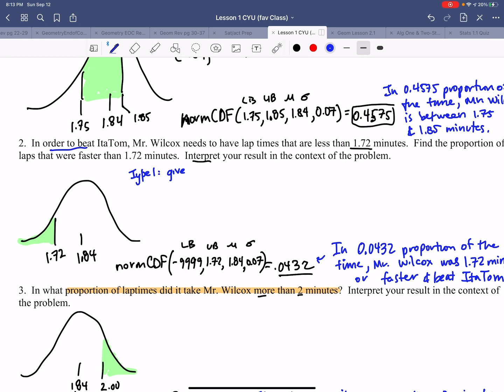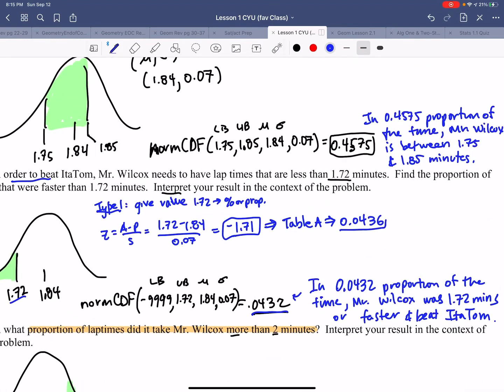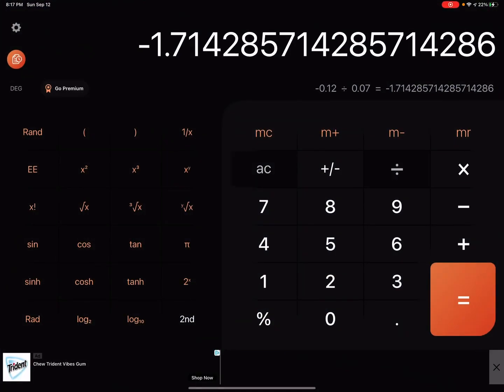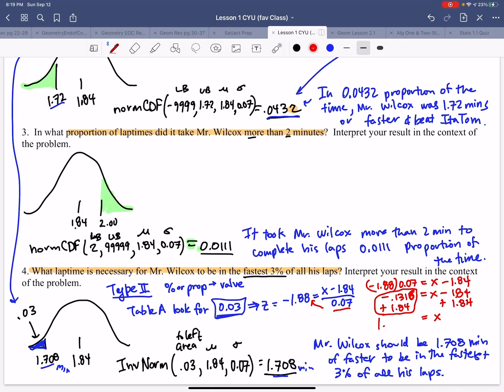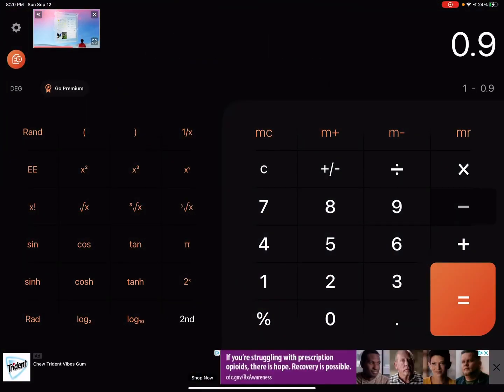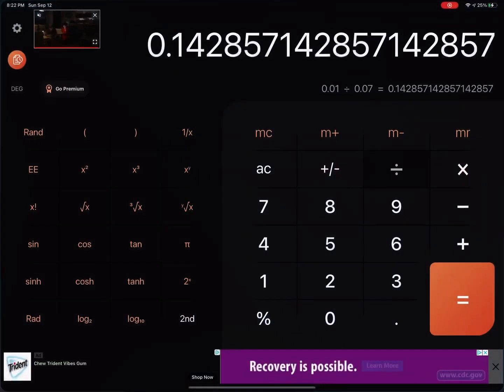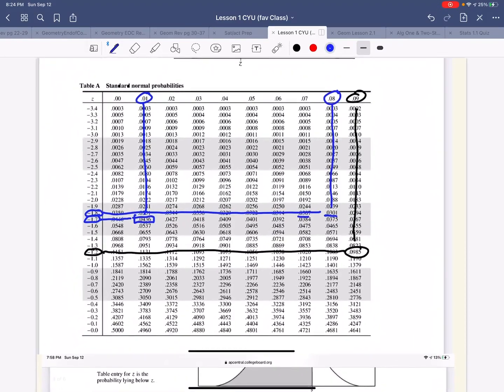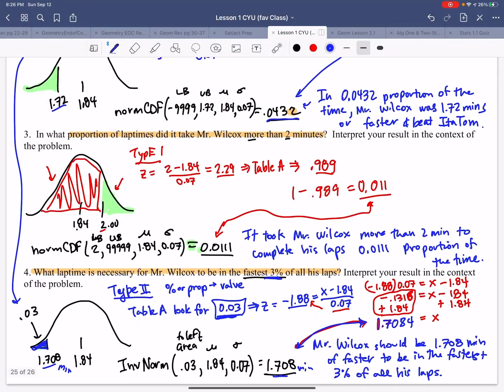AP Stats Normal Calculations Review by hand with Table A